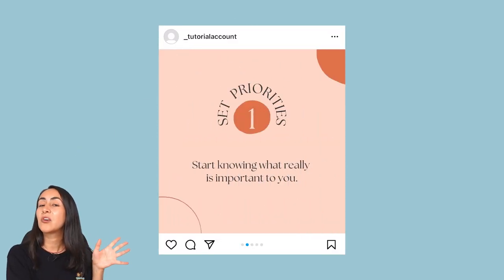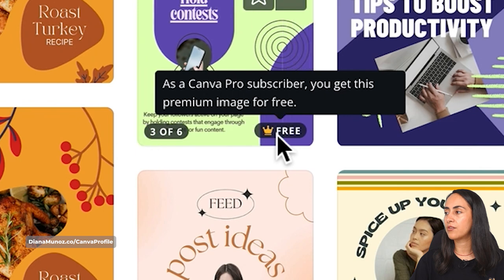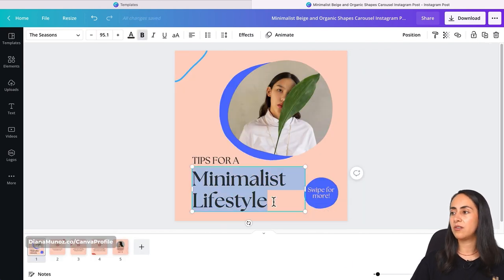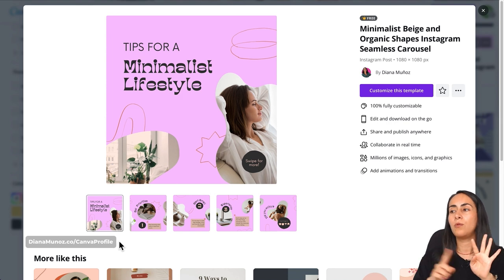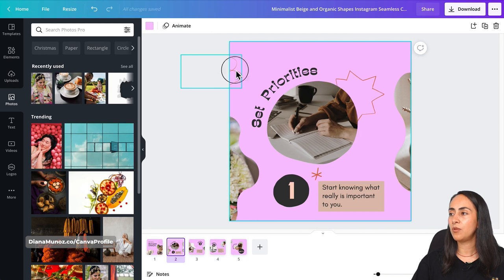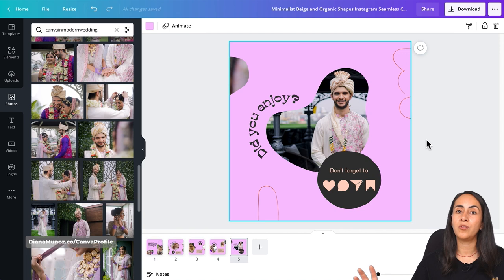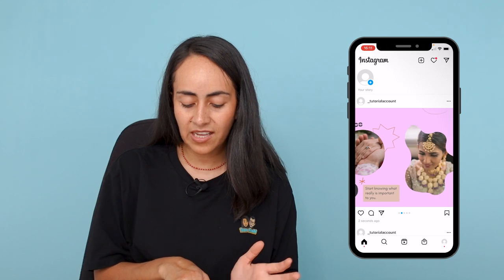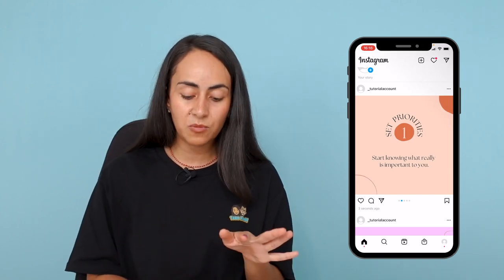Create an Instagram CAROUSEL with Canva | 2 options: FREE & PRO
Here's how to create an Instagram Carousel with Canva! I'll show you 2 easy options, a simple one for Canva Free and a seamless carousel for Pro users, which are both are easy to make and fun to design. These IG carousels are beautiful and catchy posts made out of a very smooth sequence of images that will help you get more interactions and improve your audience retention. I hope you enjoy this tutorial!

VIDEO CONTENT
00:00 Intro
00:22 How to find cool Free and Pro templates to create an Instagram carousel
01:30 How to know which templates are for Canva Free users and which ones are for Canva Pro users
01:47 Select a template to create a simple Instagram carousel [*CANVA FREE*]
02:39 Customize the template and create a simple Instagram carousel
03:04 How to change the color of an element
03:17 How to modify a text and its characteristics
03:30 How to find photos in the Canva library
03:54 How to download a design
04:19 How to add a page to the design
04:34 Select a template to create a seamless Instagram carousel  [*CANVA PRO*]
05:11 Customize the template and create a seamless Instagram carousel
05:16 An important tip for creating or modifying a seamless Instagram carousel
07:09 How to find photos with the same topic and aesthetic in the Canva library
07:50 How to adjust a photo that is inside a frame
08:15 How to download a design
08:32 Your featured comment this week
09:26 How to upload your carousel to Instagram
09:46 How to import more than one design in the same post
10:12 How to import each design in the correct order
10:39 How to preview your carousel before publishing it
10:55 Where to write a caption of your post and adjust its settings
11:00 How to publish your Instagram post
11:02 Want to the final outcomes? Here they are!